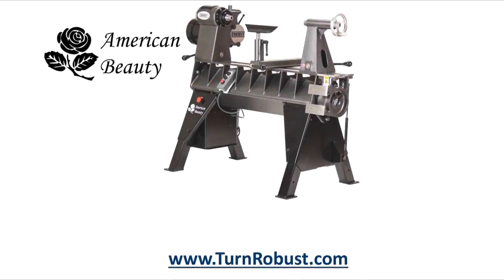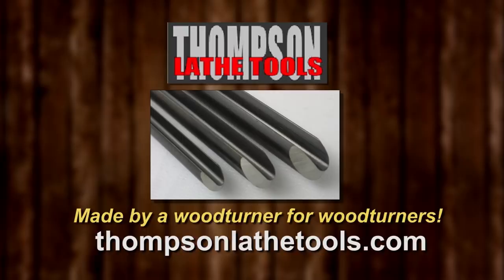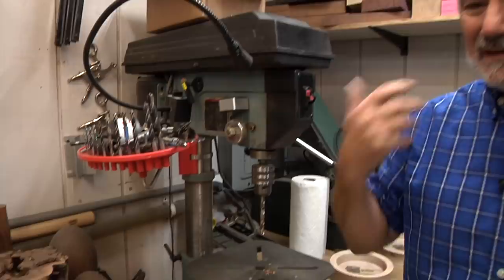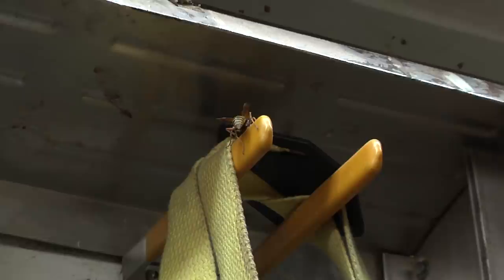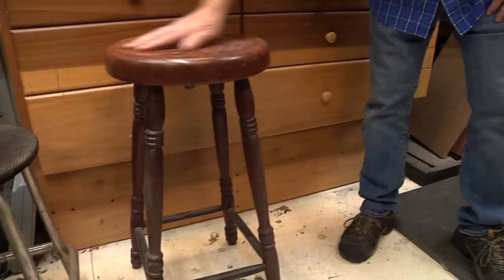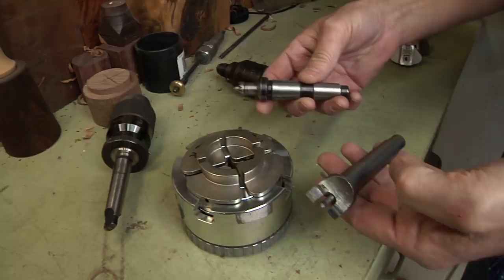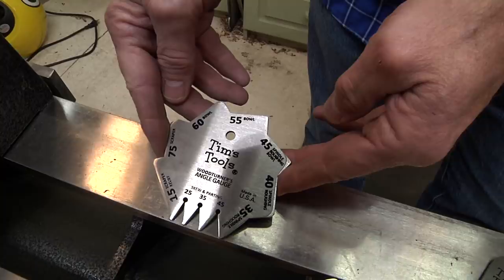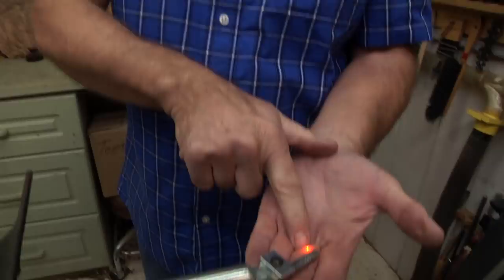Tools for Turners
Tim shows you the various tools and equipment he uses in his (small) shop.